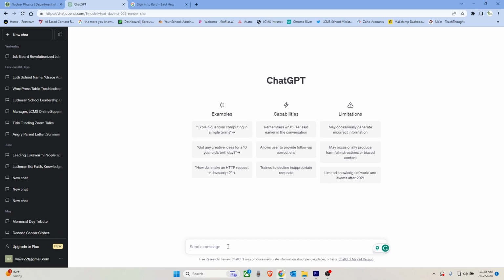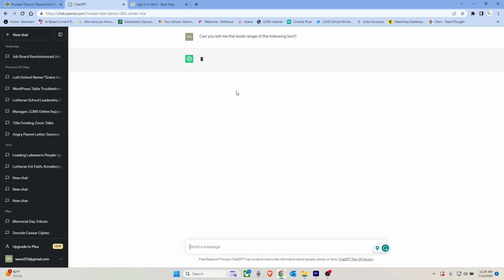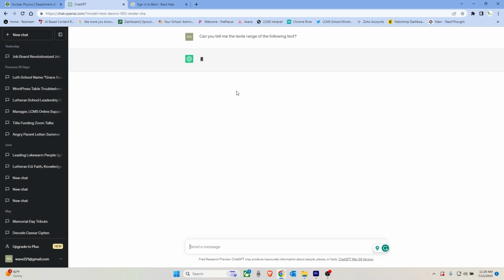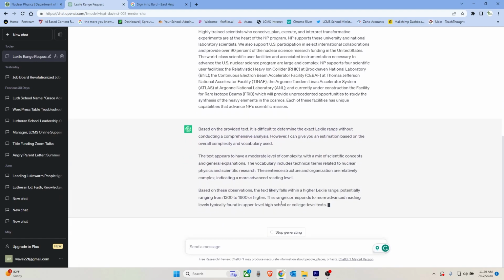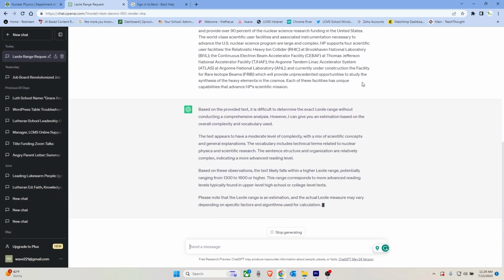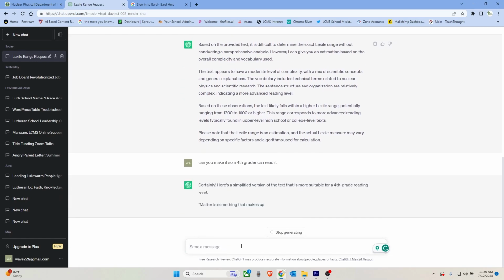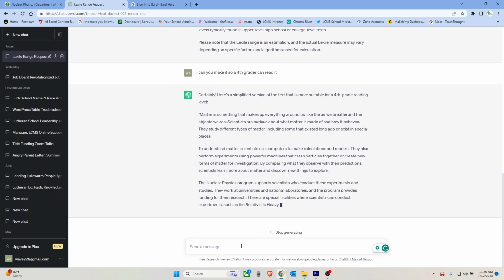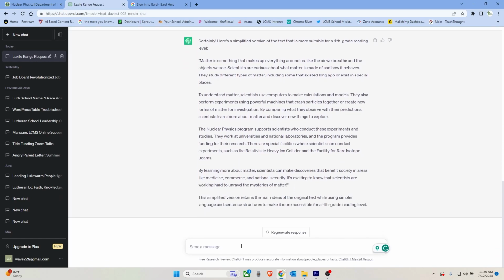Using ChatGPT to teach Nuclear Physics to Kindergartners?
Today in this Wired Wednesday we look at how to use ChatGPT to convert text on what Nuclear Physics is so Kindergartners can understand it. A great hidden feature for teachers in the classroom. Use this to bring any content down to an appropriate age level and understanding.